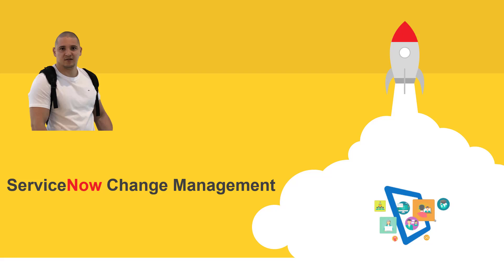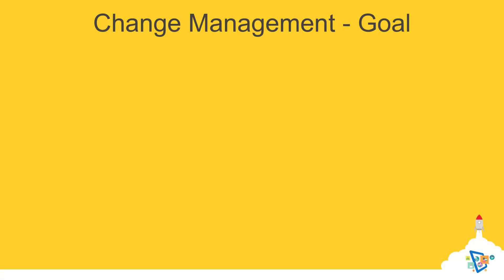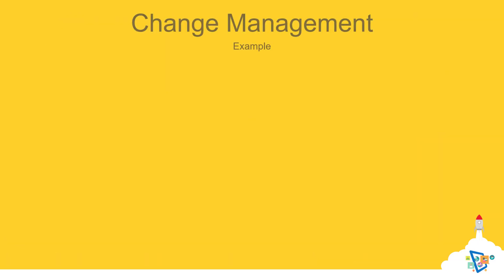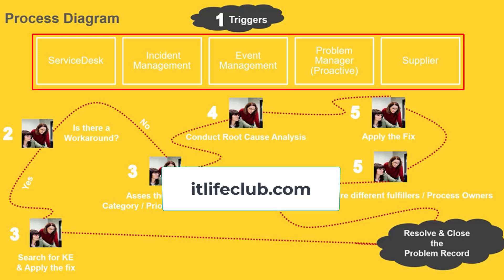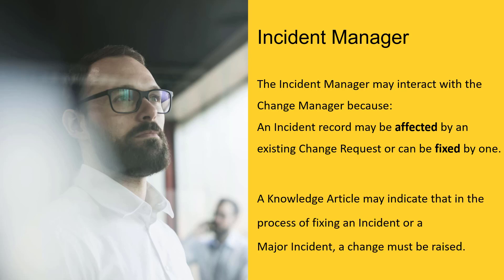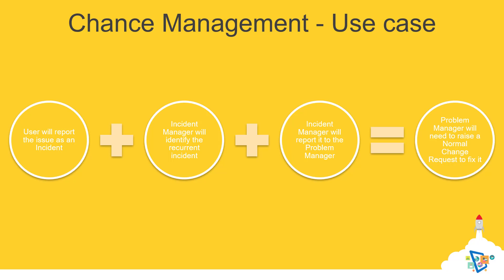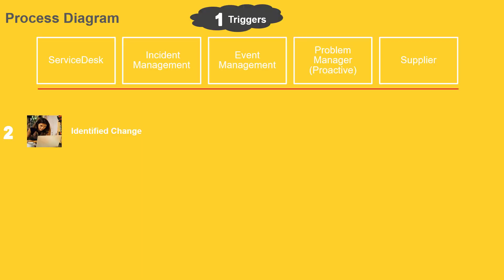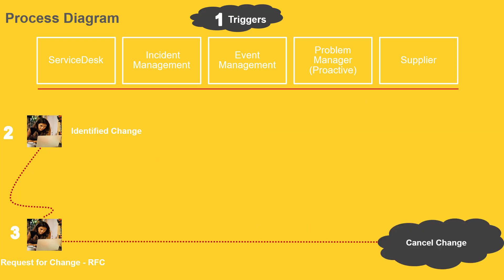ServiceNow - Change Management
The E2E (end-to-end) Change Management processes. The clip structure is an easy-to-follow one and contains information such as:
• Definitions - with examples included
• Personas – List and explain the roles of each persona involved in both processes
• Use cases – Real life and common use cases
• Processes diagram – Change Management

Chapters:

0:00 Intro
0:21 Agenda
0:43 Definition
1:41 Goal
1:53 Objective
2:07 Change types
2:51 Change Examples
4:07 Personas
6:20 Use Case
7:25 Process Diagram
09:57 What's Next?
10:13 Outro